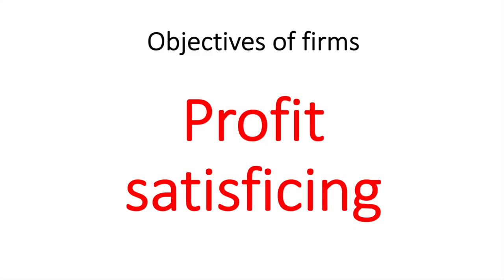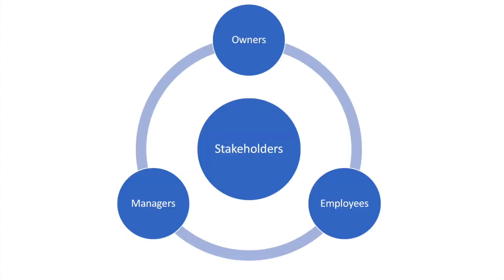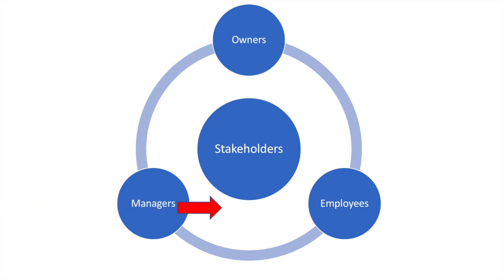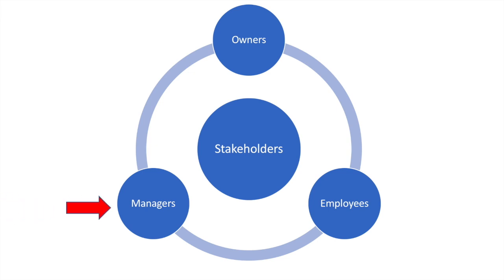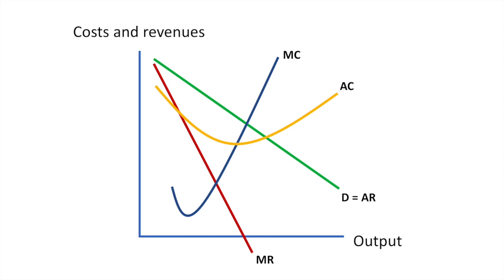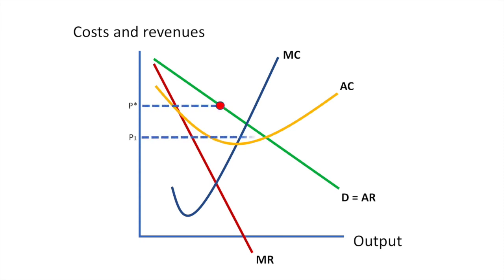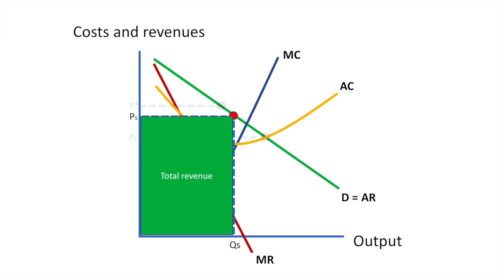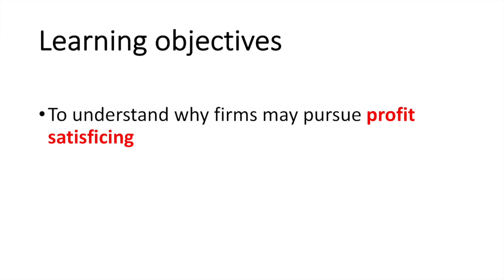Profit satisficing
Access 's free comprehensive notes on the differing objectives of firms